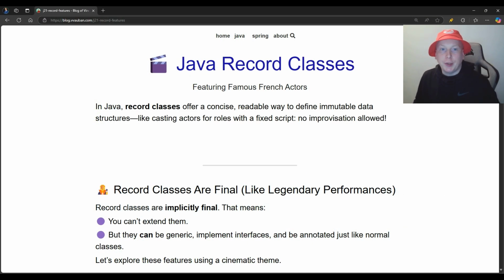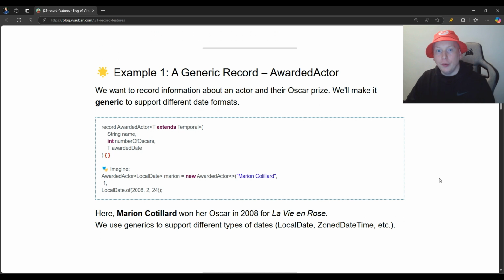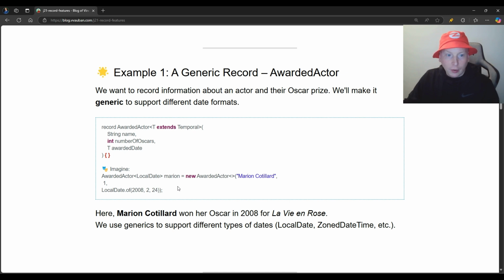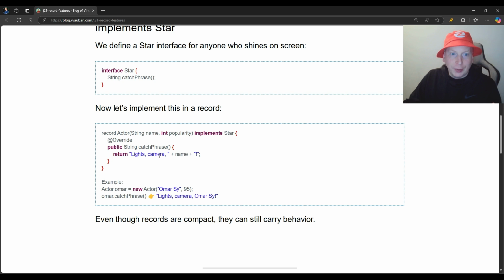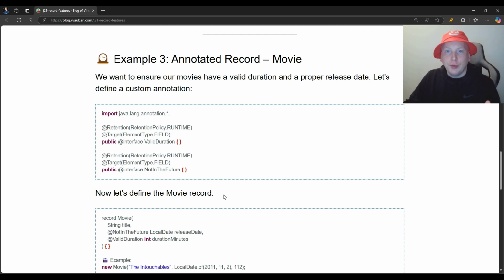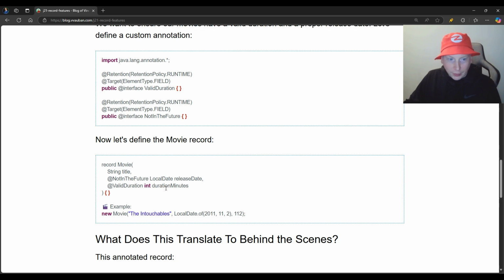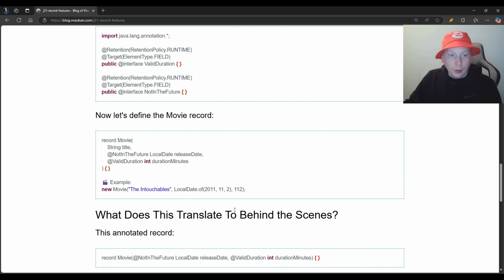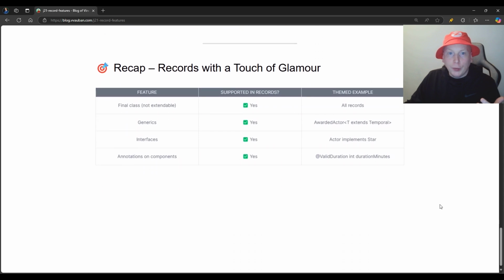☕ Java 21 record classes features: generics, interfaces, annotations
🎬 Java Record Classes Explained – With Famous French Actors! 🇫🇷

Welcome to a star-studded Java tutorial where we break down the features of record classes using the glamorous world of French cinema! 🌟

In this video, you'll learn: ✅ Why record classes are final
✅ How to use generics in records (like tracking Oscar wins 🏆)
✅ How to implement interfaces (starring actors like Omar Sy ✨)
✅ How to apply annotations to ensure valid movie data (hello, runtime constraints!) 🎞️

🧑‍🎤 Real-world examples include:

AwardedActor with Oscars and award dates

Actor implements Star with custom behavior

Movie with duration and release date validations

Perfect for Java developers who want to master modern syntax while having a little fun with familiar faces like Marion Cotillard, Omar Sy, and Jean Dujardin.

💡 Whether you're prepping for certification, teaching Java, or just brushing up your skills — this video will help you lock in how records work in a memorable and cinematic way.